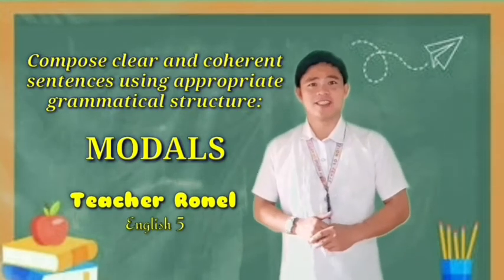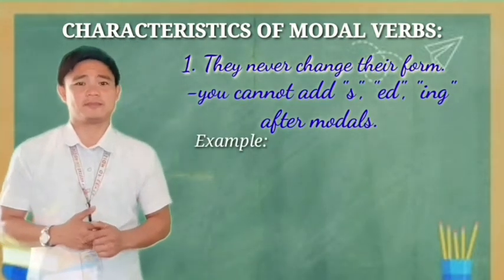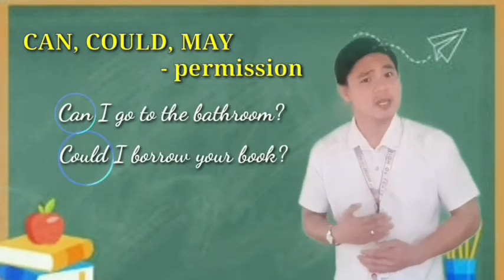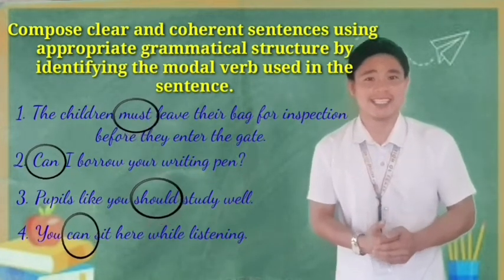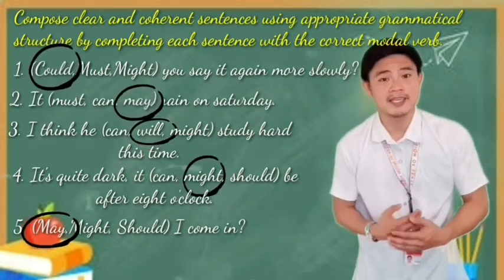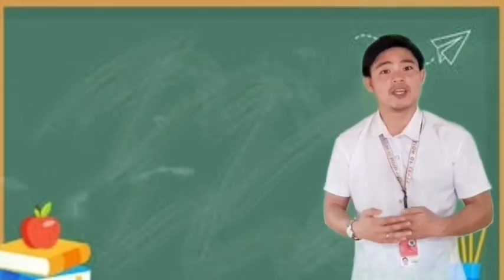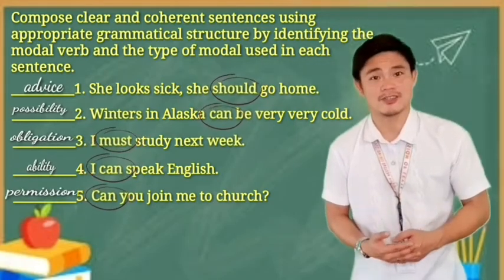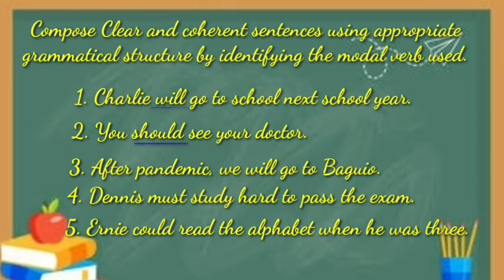𝐌𝐨𝐝𝐚𝐥𝐬 (𝐈𝐧𝐜𝐥𝐮𝐝𝐞𝐬 𝐀𝐜𝐭𝐢𝐯𝐢𝐭𝐢𝐞𝐬 𝐅𝐨𝐫 𝐊𝐢𝐝𝐬).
Compose clear and coherent sentences using appropriate grammatical structures; Modals

Include exercises and activities.